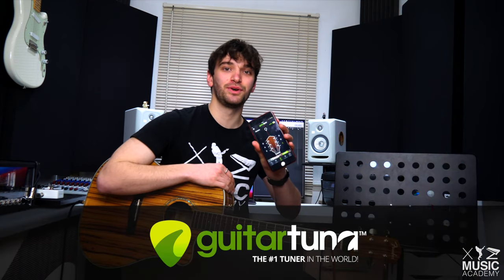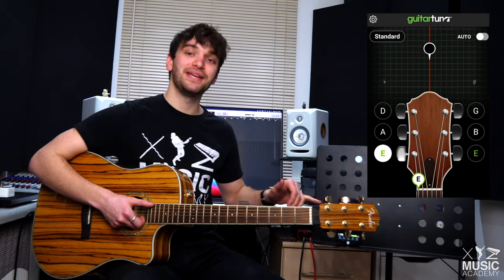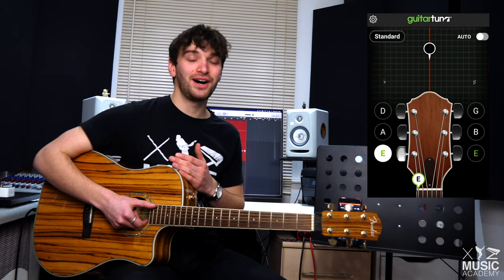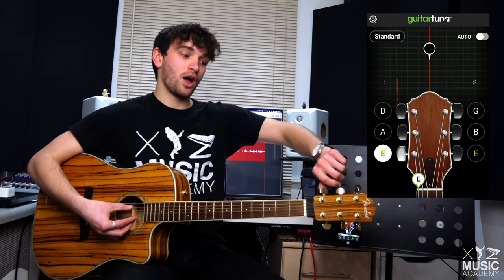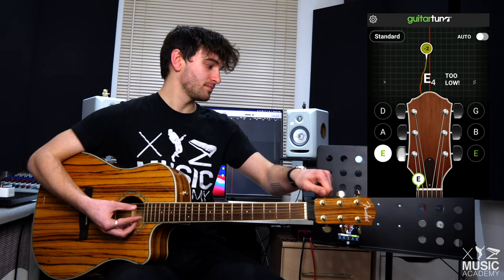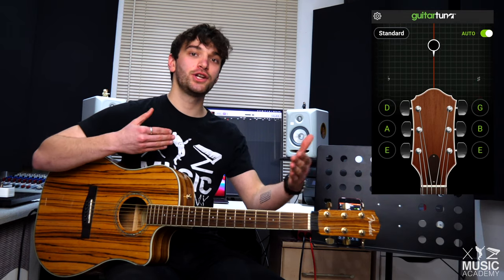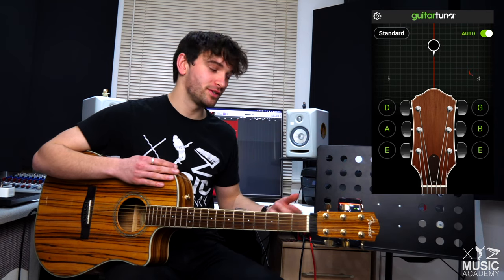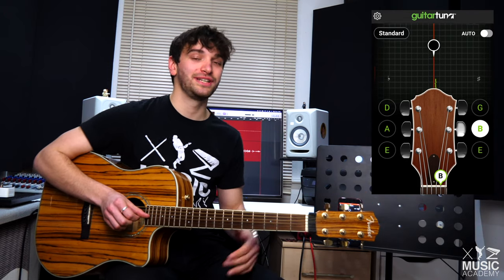How To Tune Your Guitar - XYZ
When learning how to play guitar it is essential to ensure your guitar is perfectly in tune so you can produce the best possible sound.

One of our guitar tutors 'Luc Pomfret' shows you how to tune your guitar in the easiest way possible using the 'Guitar Tuna' App available below:

Edited by - Luc Pomfret

▼ Keep social with us! ▼